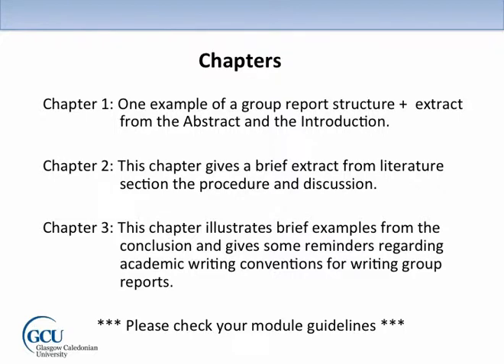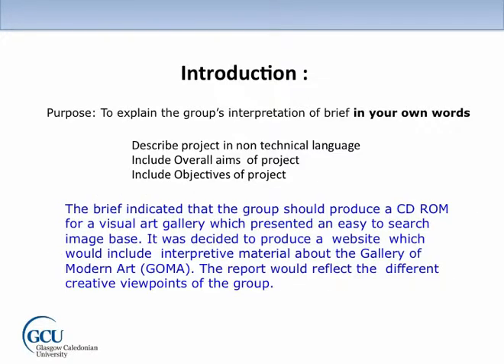Producing group reports at undergraduate level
Table of Contents:

00:36 - Chapters
01:10 - Extract from Abstract
01:39 - Extract rewritten
02:30 - Introduction
03:35 - Extract from research/Literature review.
04:05 - Discussion
04:25 - Conclusion
05:16 - Quick reminder
05:26 - LDC Information